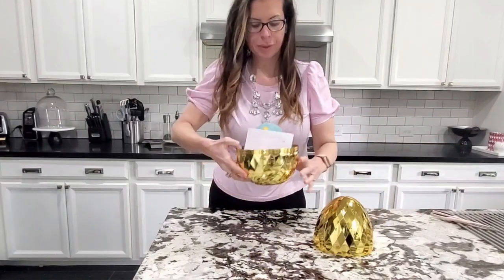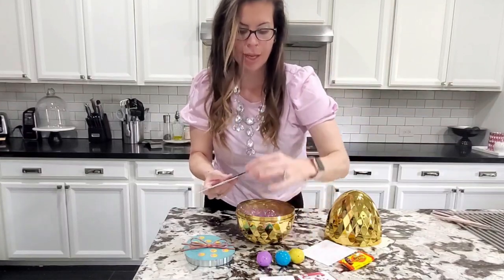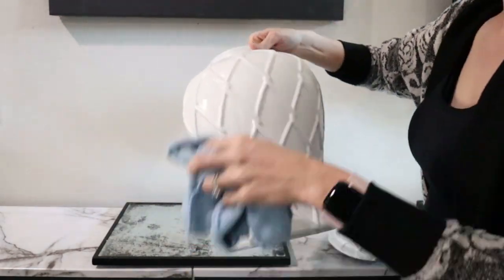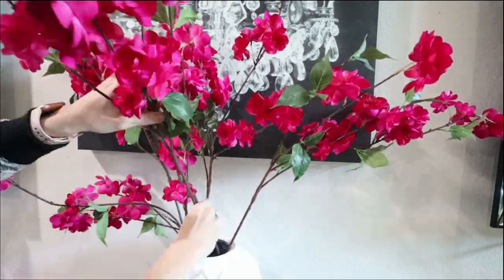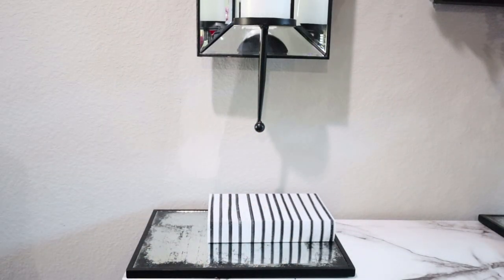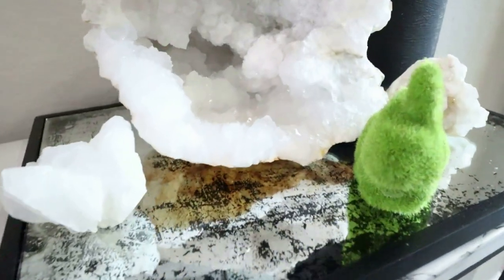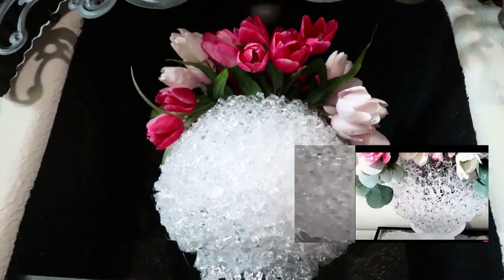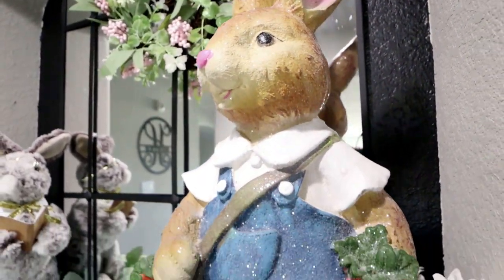*New* Spring and Easter Decorate with Me | Home Tour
Excited to share more spring and Easter decorating.
Camera Canon EOS M50 Mark II + EF-M 15-45mm is STM Kit Black
Camera Lens for wide angle, Canon EF-M 11-22mm f/4-5.6 STM Lens
Ring Light

easter decorate with me 2022,easter decorations for your home,spring decorate with me 2022,spring decor 2022,easter decor 2022,spring clean and decorate with me 2022,easter home decor 2022,farmhouse spring decor 2022,hobby lobby spring decor 2022,turtle creek lane